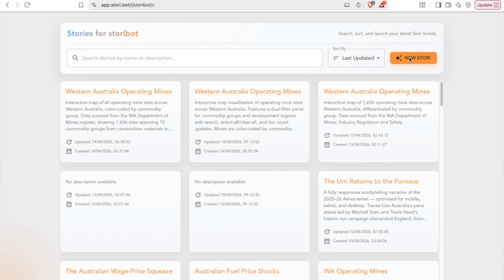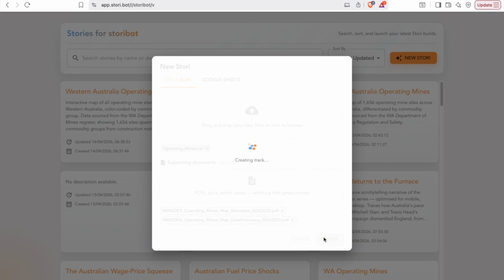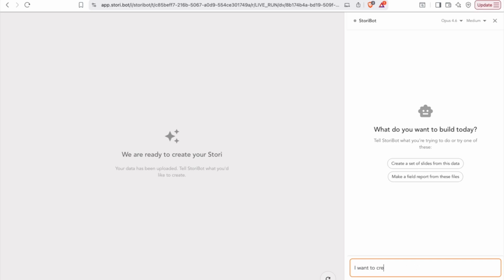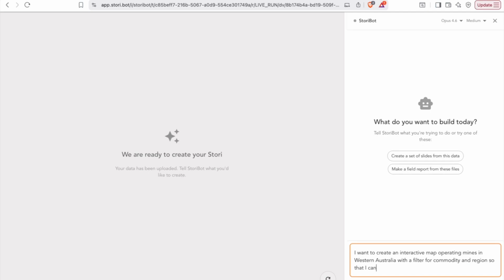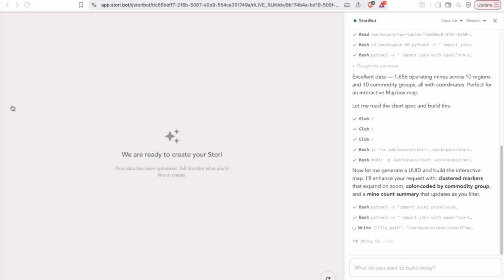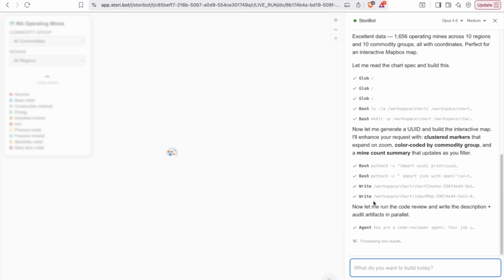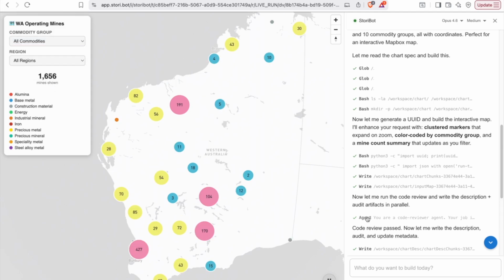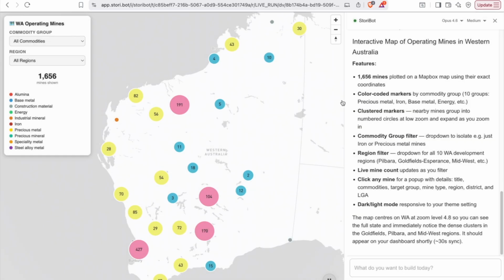How to make Dynamic Maps with StoriBot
Location data sitting in a spreadsheet? Here's how to turn it into an interactive map in StoriBot!

We've created a map that shows every major mine site across Western Australia, which can be easily shared as a link — no screenshots or PDF's needed.